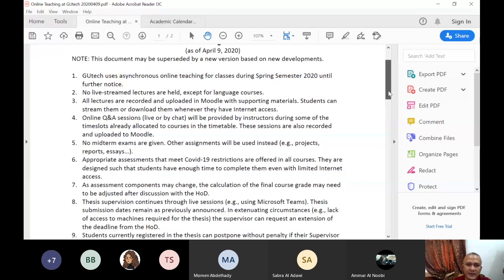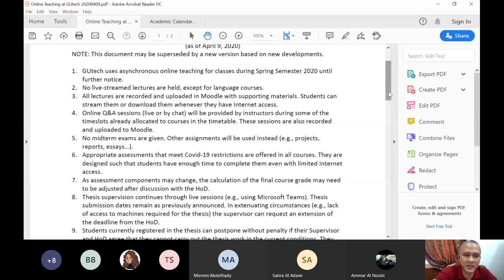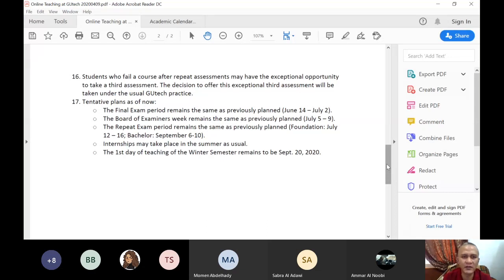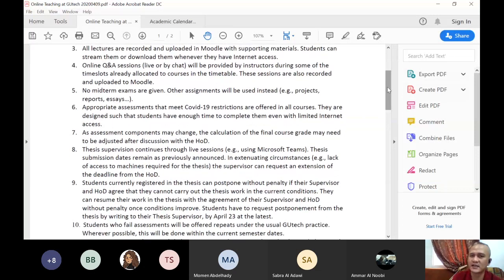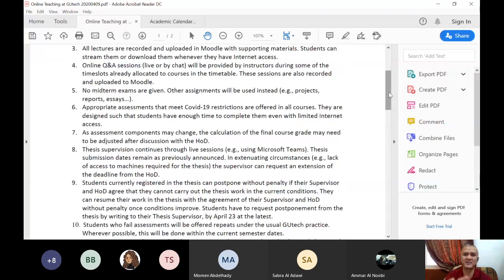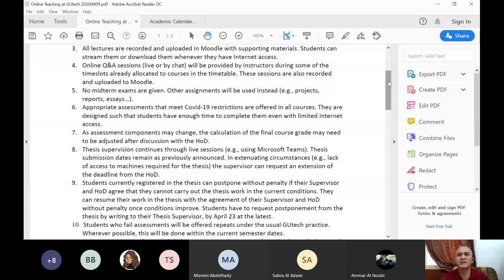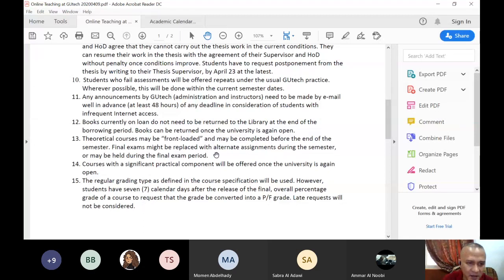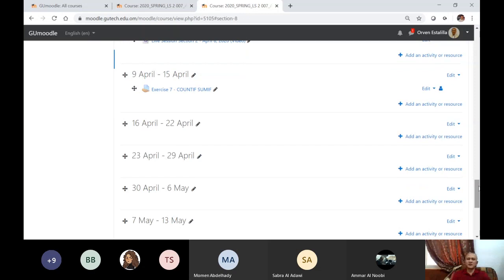Advanced Excel Live Session Section 2 April 13, 2020